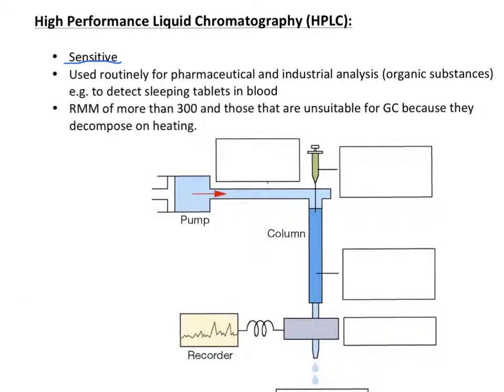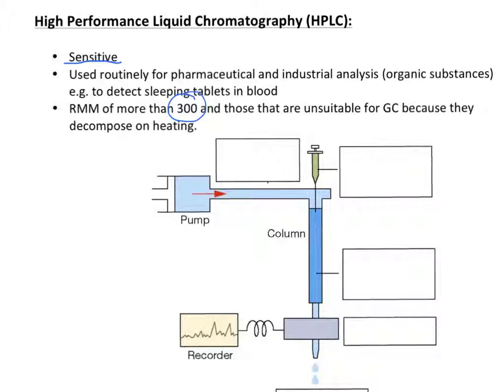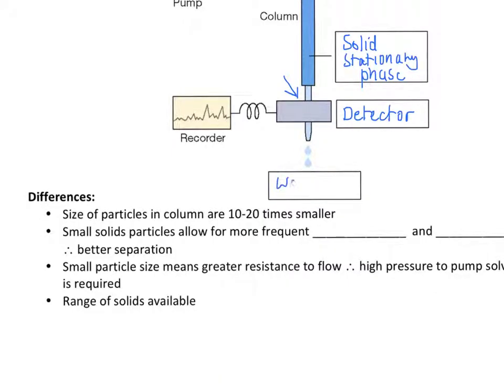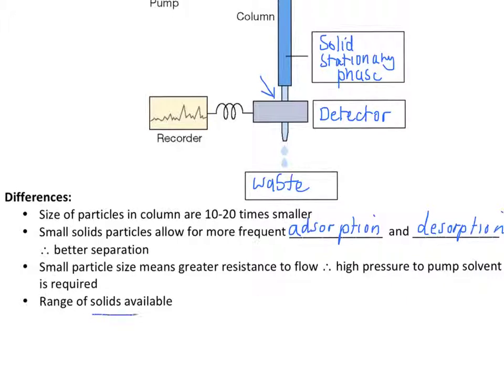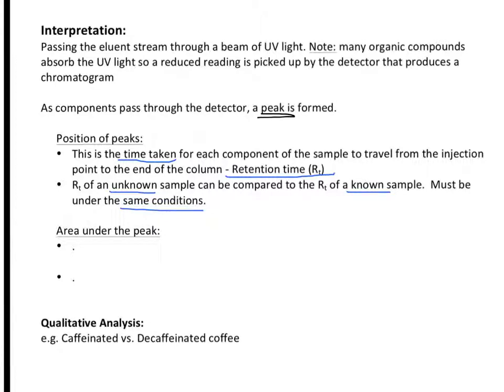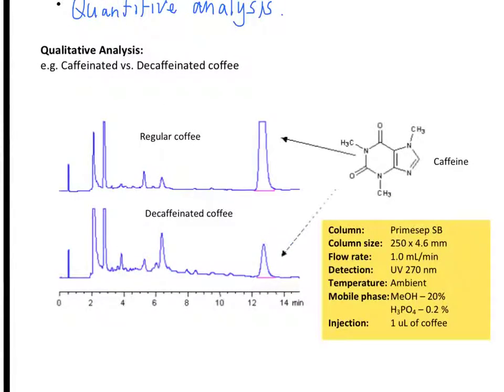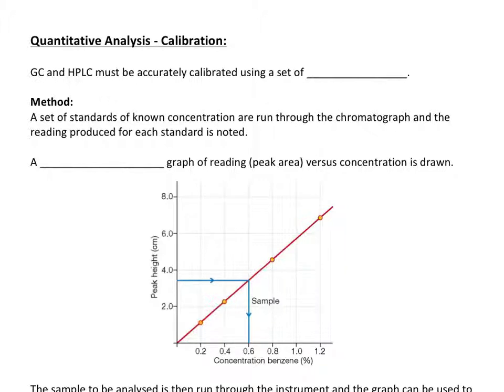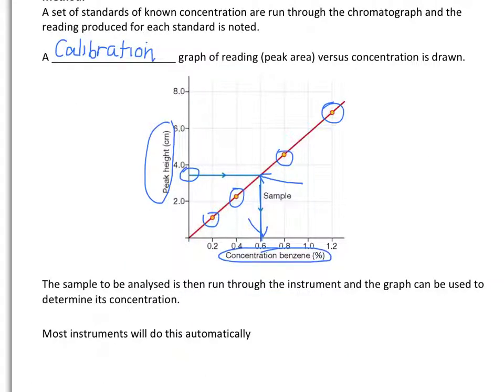CGS Chapter 4: Chromatography notes - Part 3